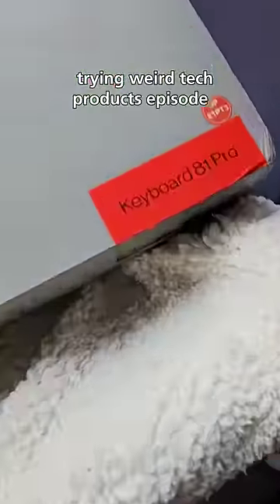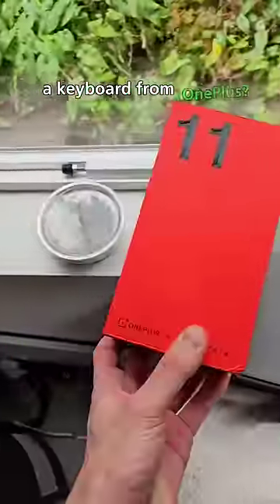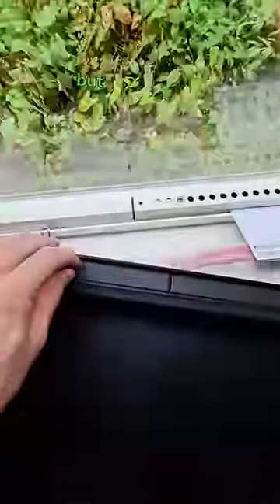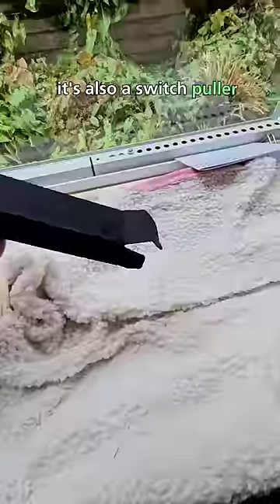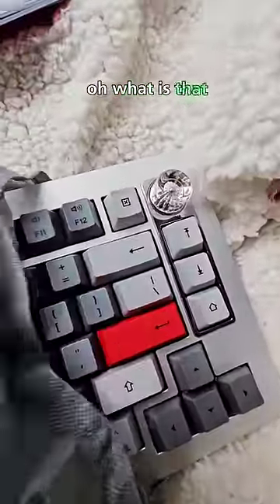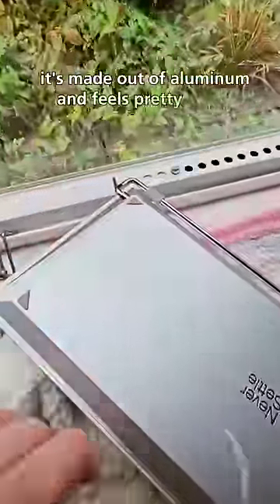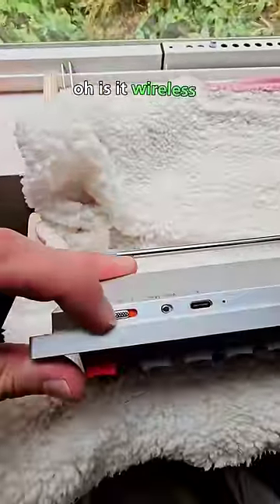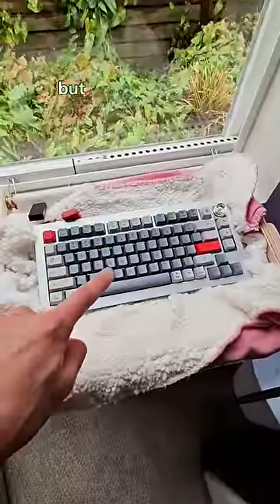I tried the OnePlus Keyboard...